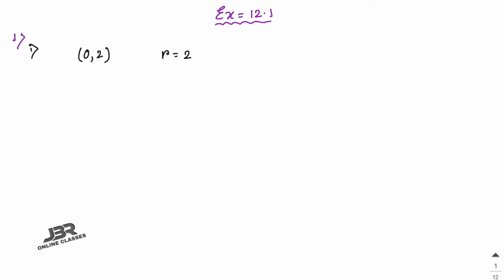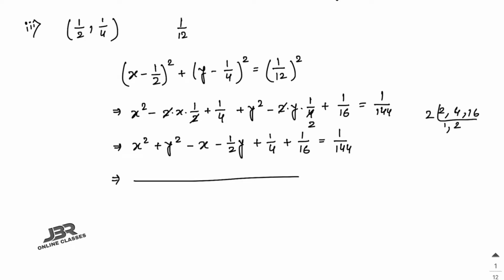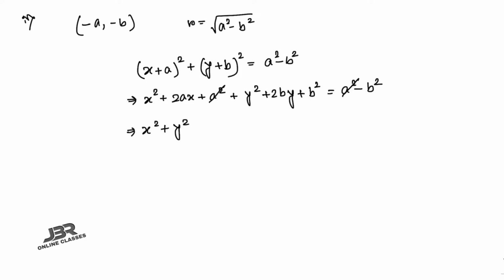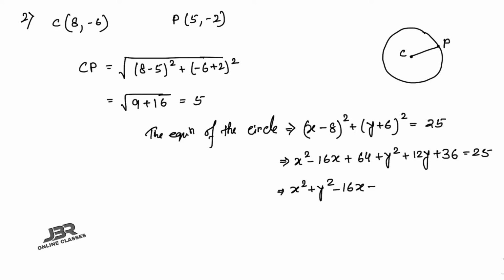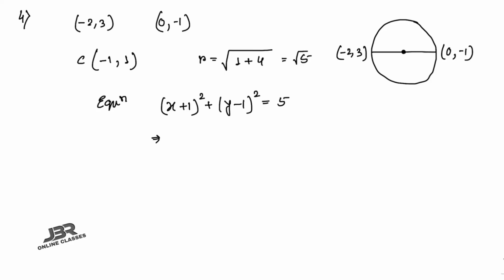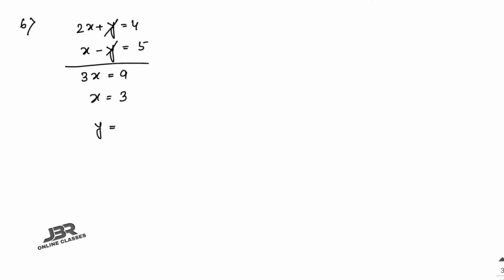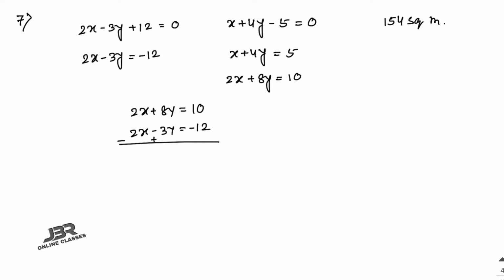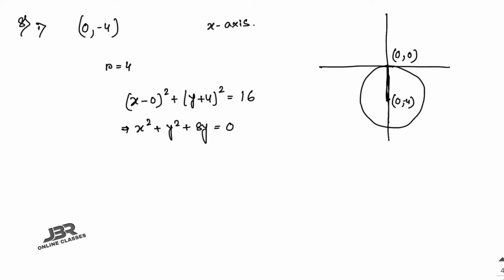CIRCLES EX-12.1(1-8)PART-1 ISC CLASS 11 ML AGGARWAL SOLUTION 2021 | JBR ONLINE CLASSES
●CHAP: CIRCLES

⭕ Exercise-wise ❎

◆EX-12.2(1-)PART-1

◆EX-12.2()PART-2